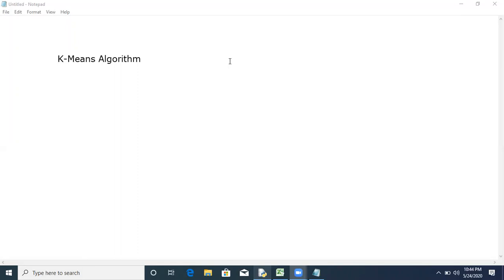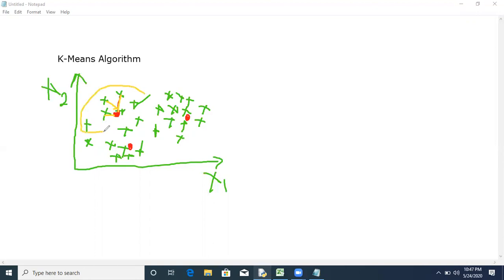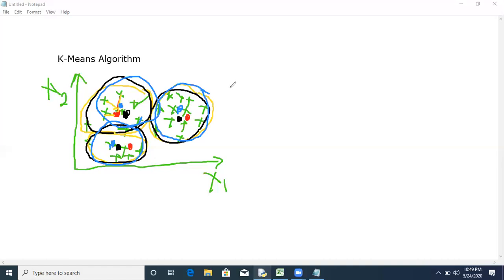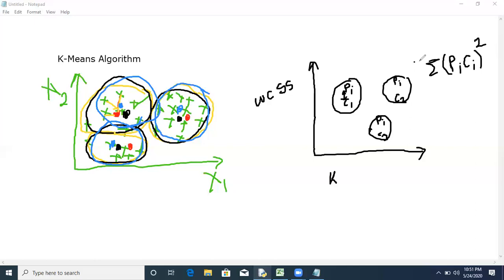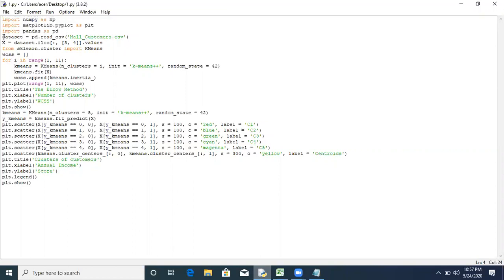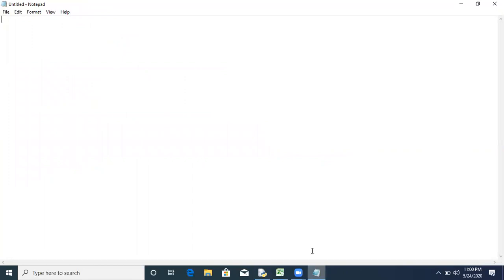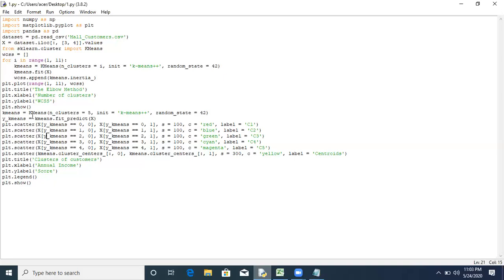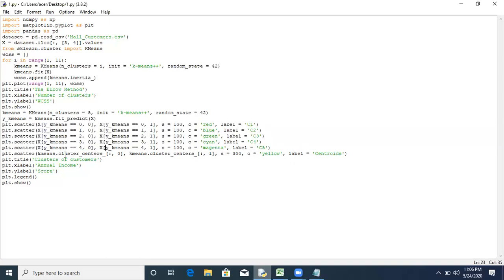Unsupervised Machine learning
Learn about an Unsupervised Machine learning -
K-Means clustering